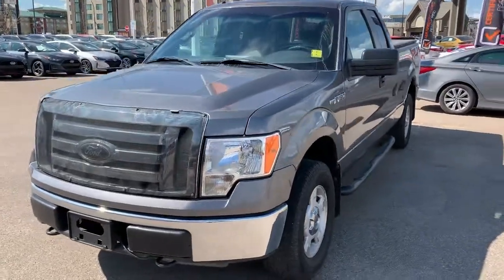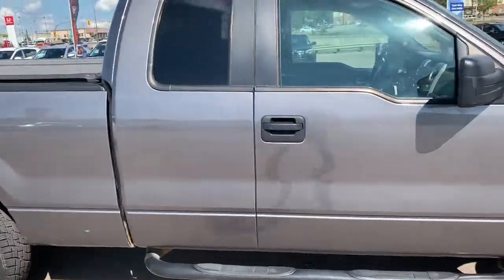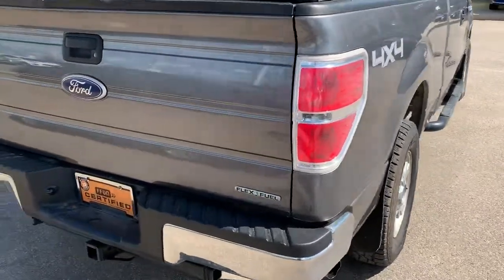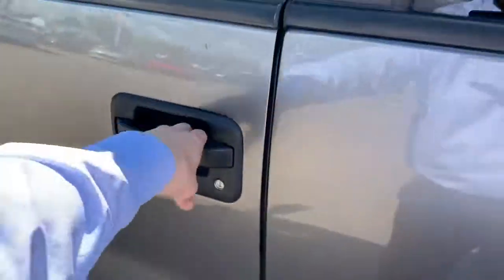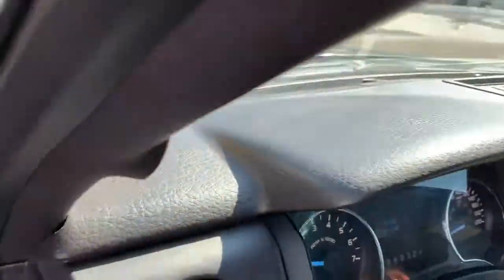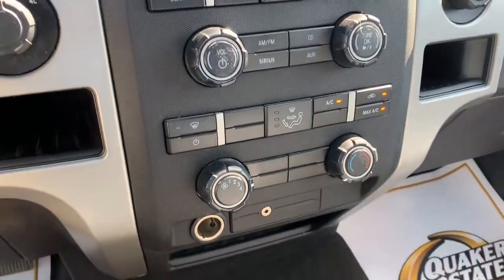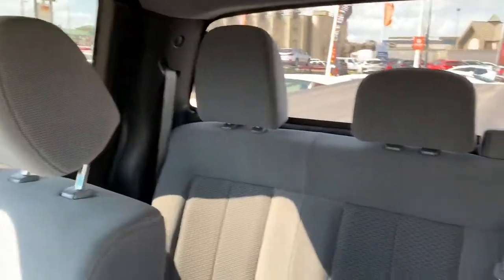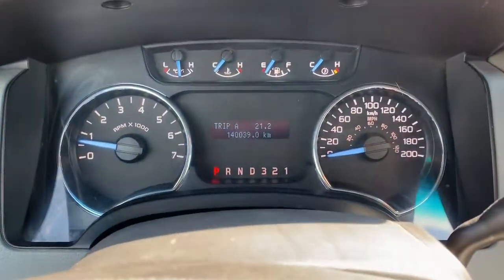2012 Ford F-150 XLT